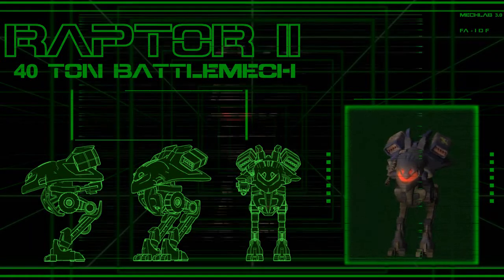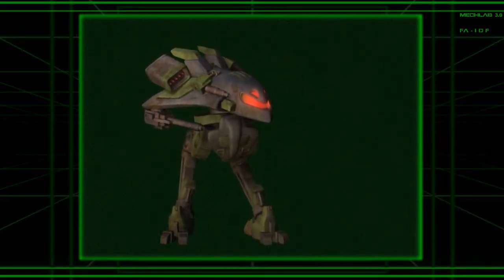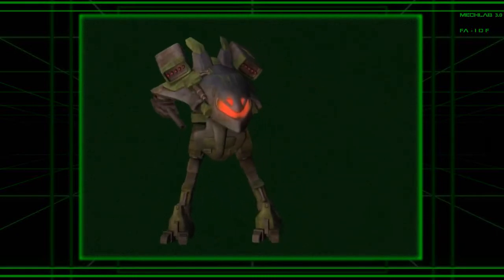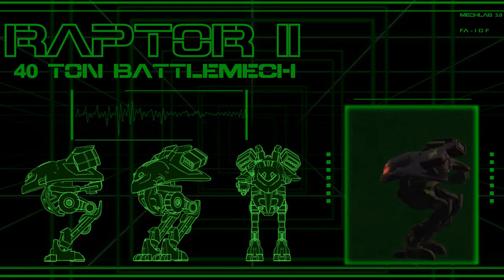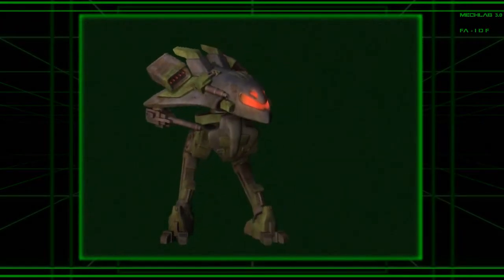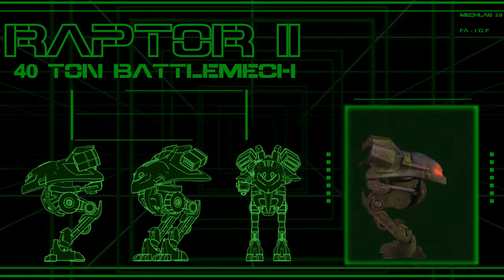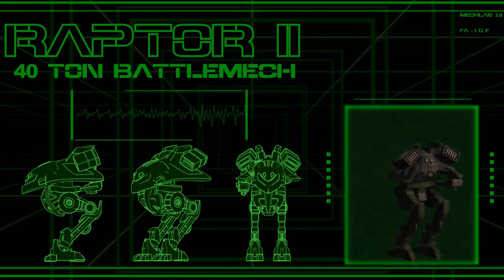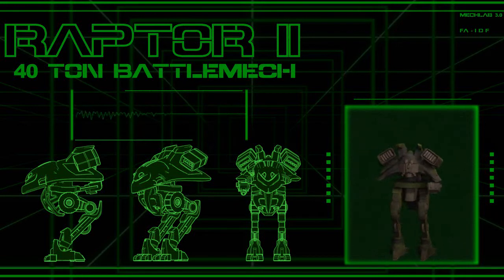Mechlab: Raptor II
Is this the source of some phantom mech claims? Probably not but let's have a look!

Special thanks to Thomas Olson for making a nostalgic opening theme!